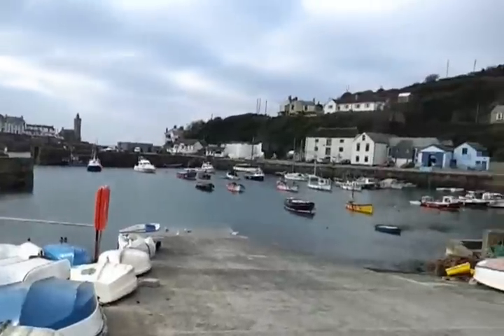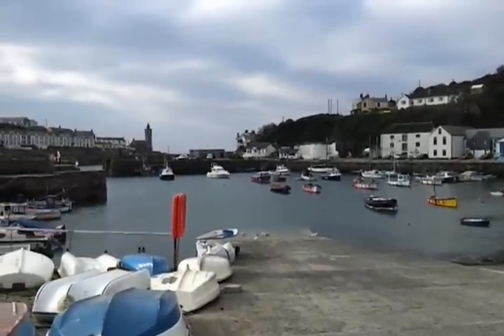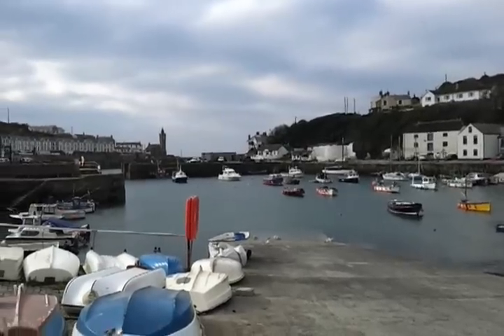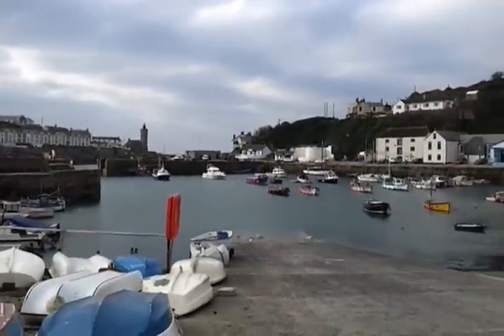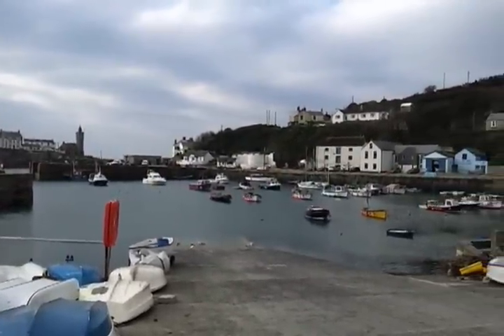Porthleven Interview 3.mp4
Adrian at Porthleven in Cornwall, from manonabeach.